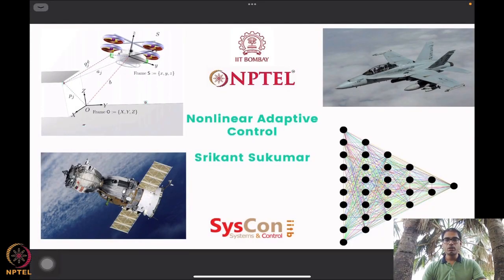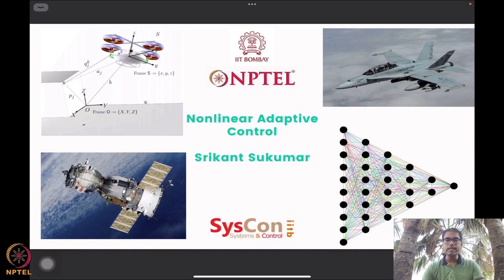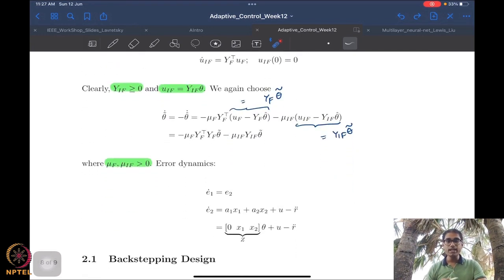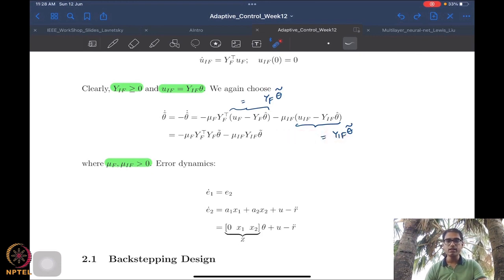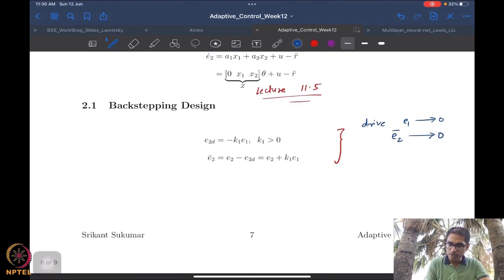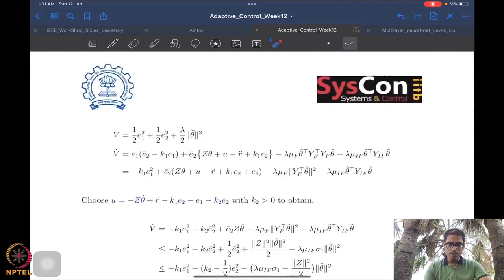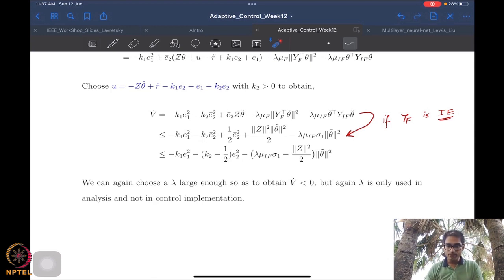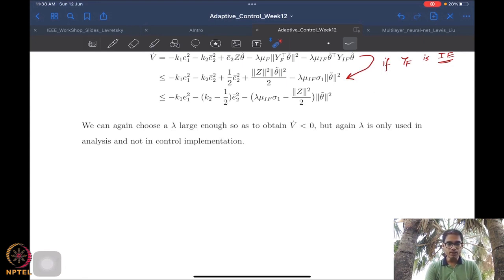Week 11 - Lecture 65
Lecture 65 : Initial Excitation in Adaptive Control (Part 5)